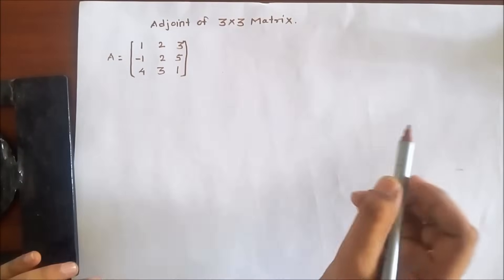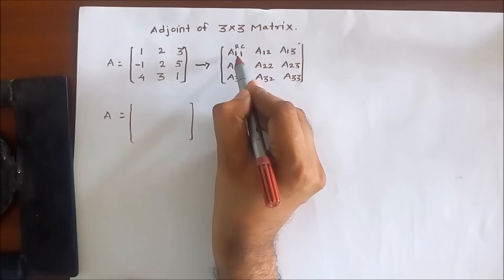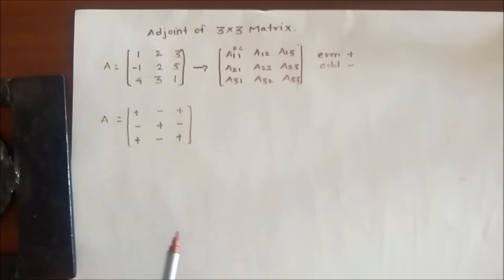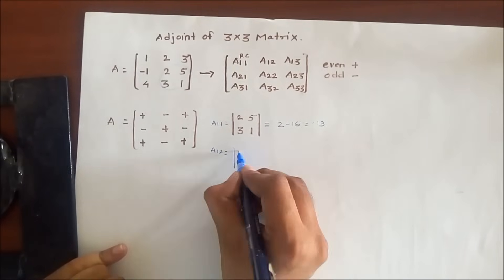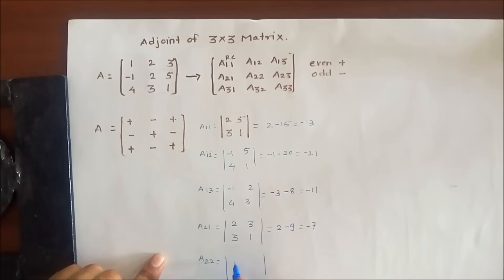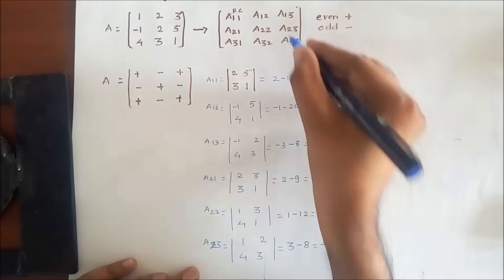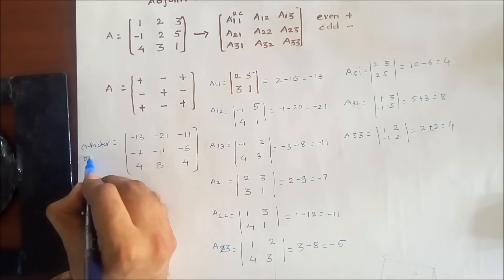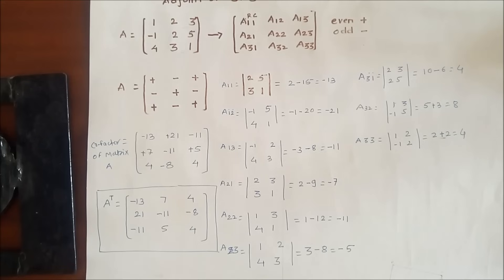How to find Adjoint of 3 X 3 Matrix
This is shortcut method to find Adjoint of 3 X  3 Matrix